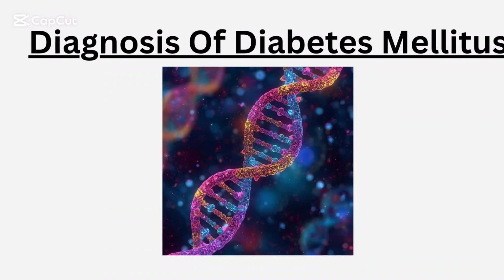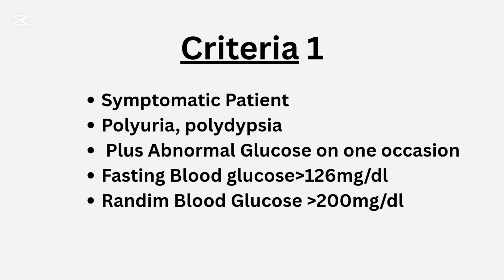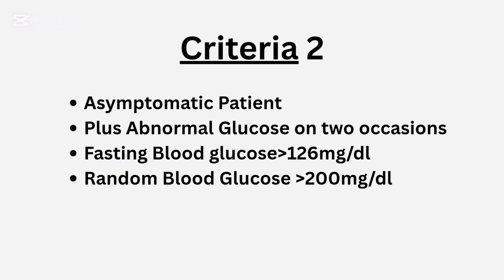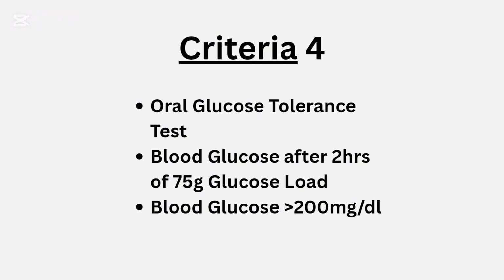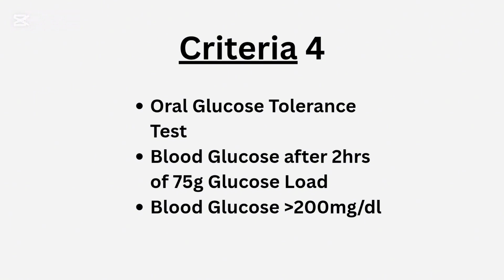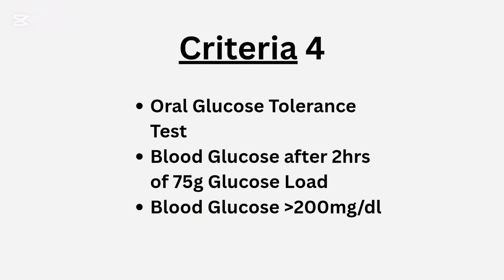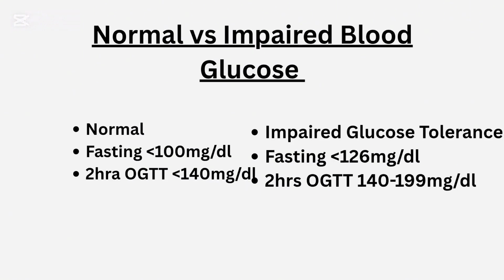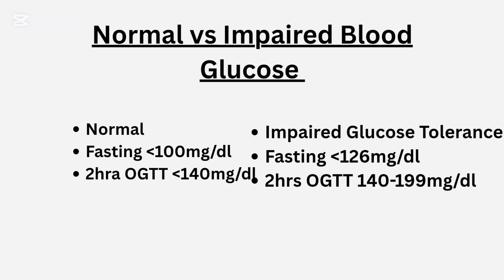Diagnosis of Diabetes Mellitus.Blood Glucose levels.HbA1c.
fsc
mdcat